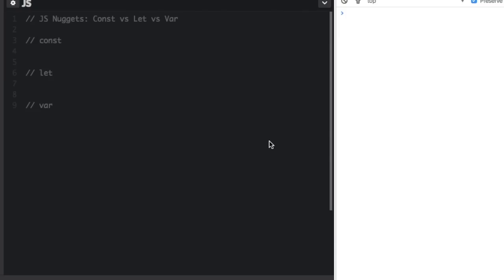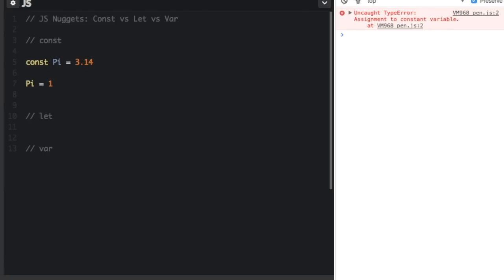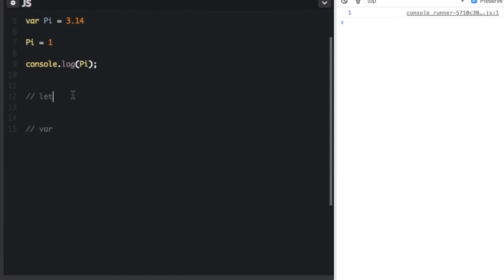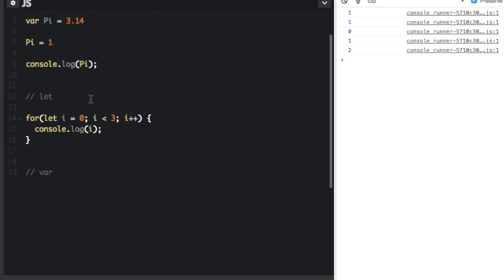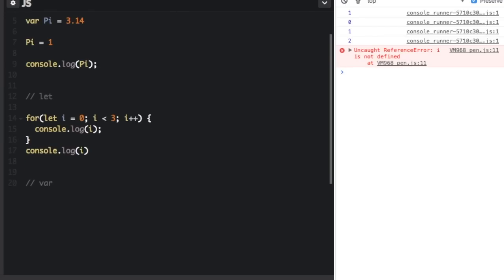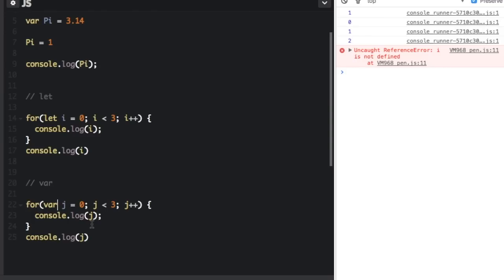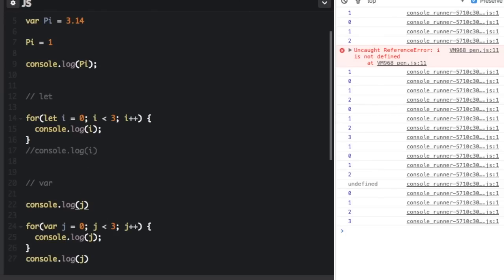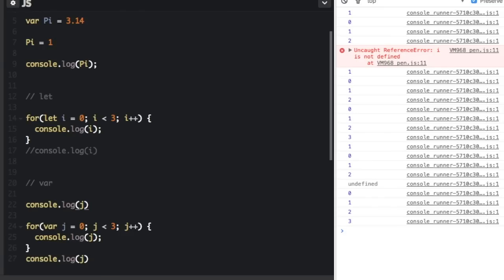Var vs Const vs Let (ES6) - Beau teaches JavaScript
Learn about the difference between const, var, and let in JavaScript ES6 (ECMAScript 6).